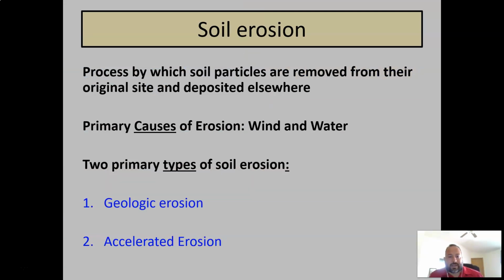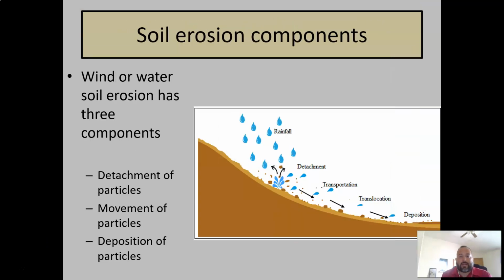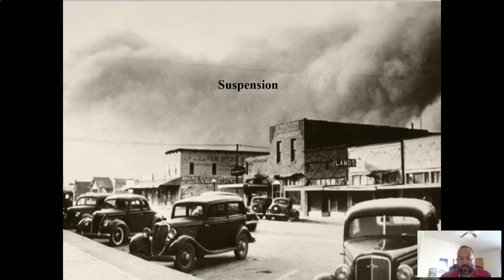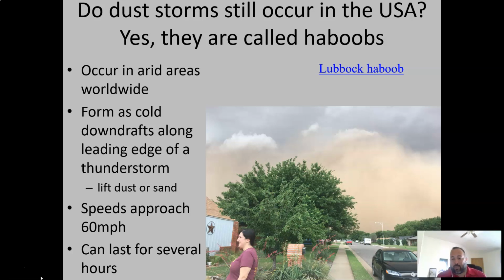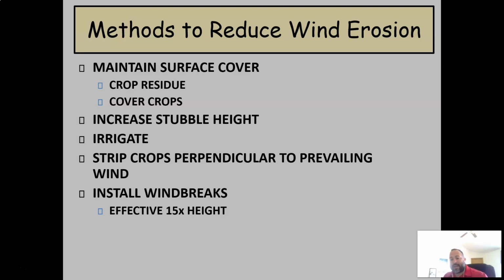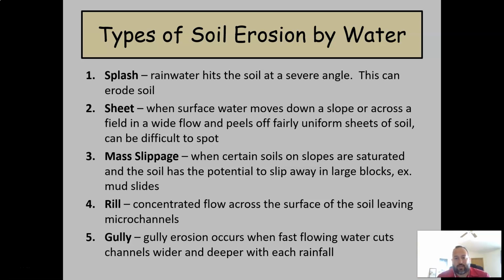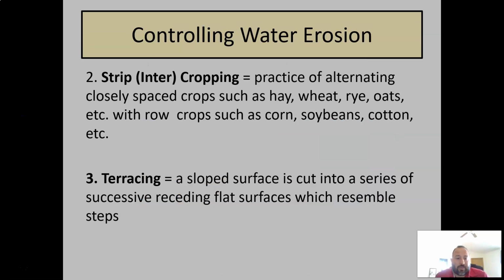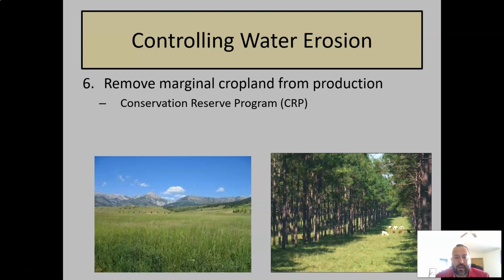Soils Part 3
Part 3 from Soils lecture from Natural Resources class at Bakersfield College